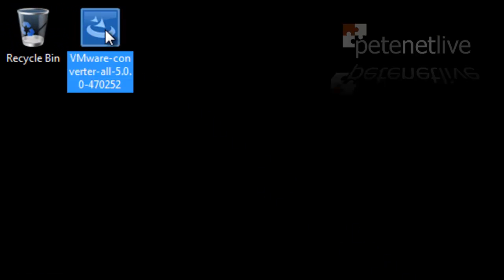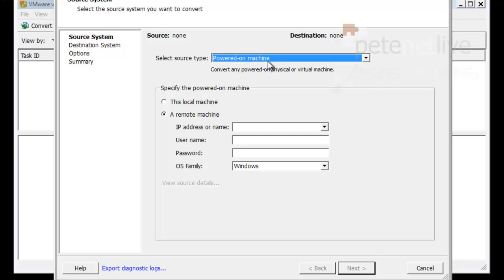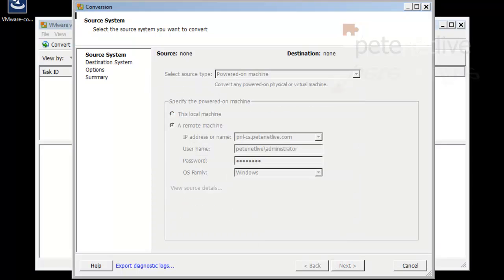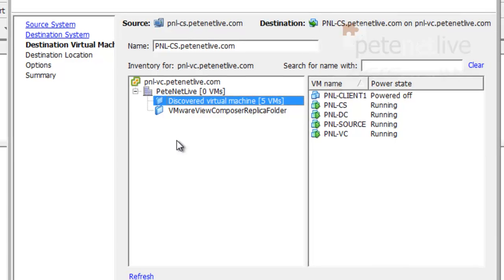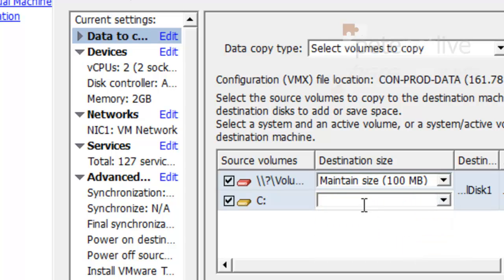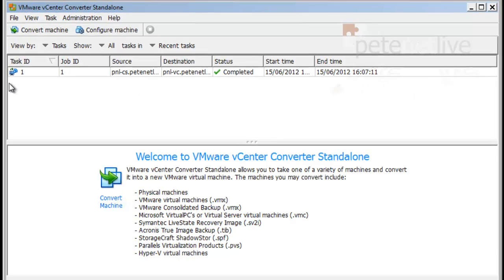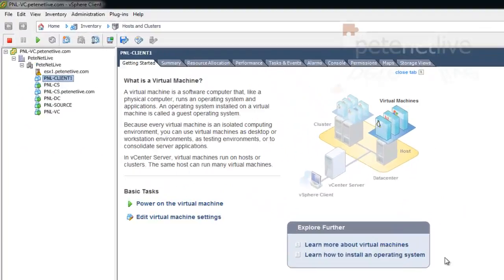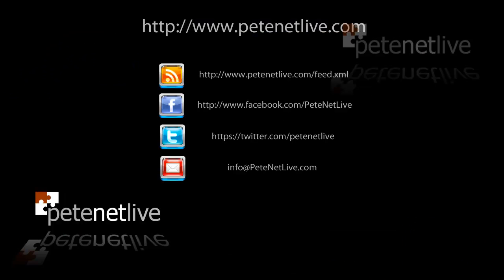VMware vSphere - Resizing Guest Machine Drives with VMware Standalone Converter.mp4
- VMware vSphere - Resizing Guest Machine Drives with VMware Standalone Converter